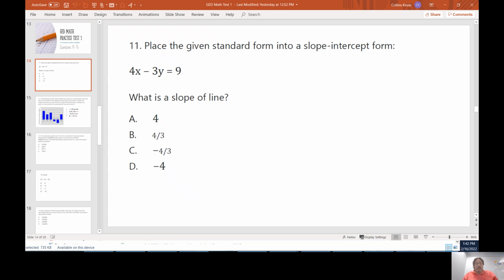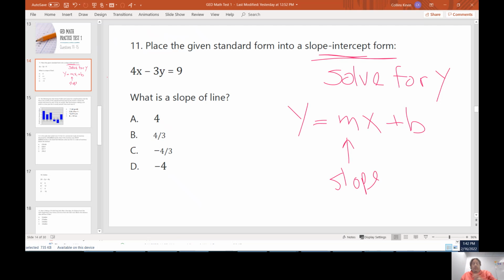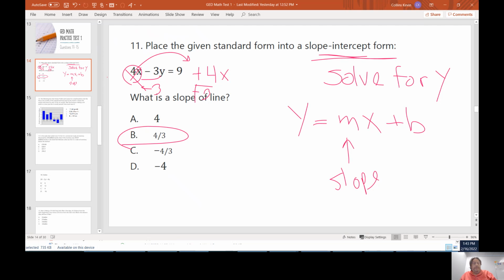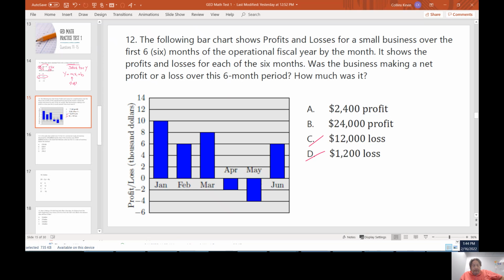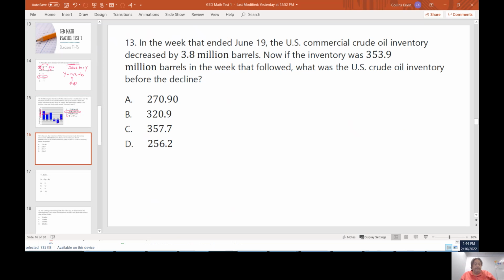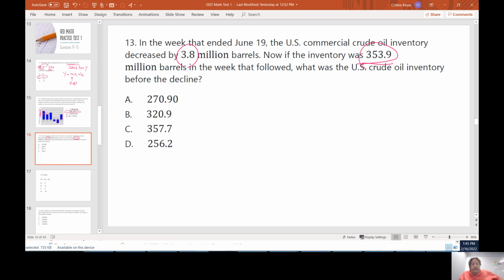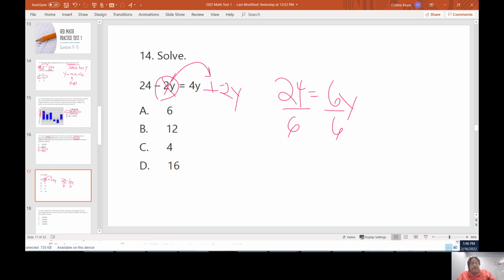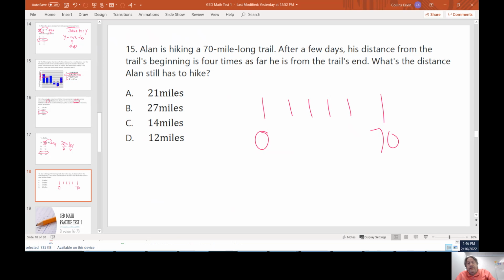Metallist Math: TEST PREP: GED Practice Test 1, Questions 11-16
This is our 3rd installment of test prep for the GED. We will complete practice problems, and discuss how to approach the problems and other test taking strategies. Thanks!